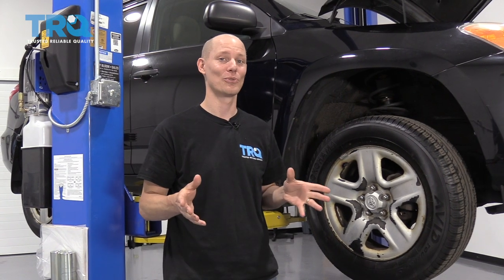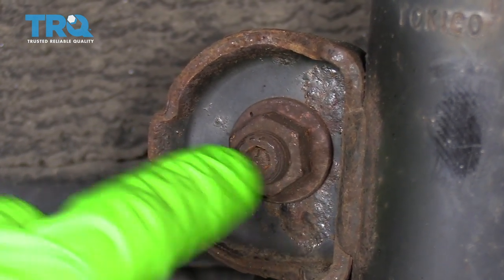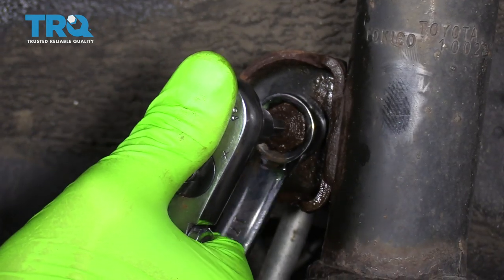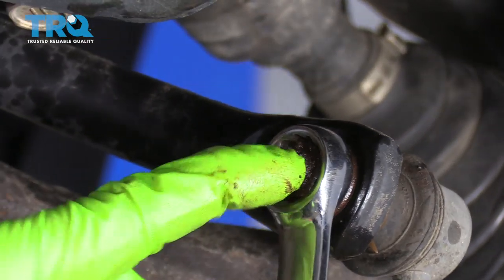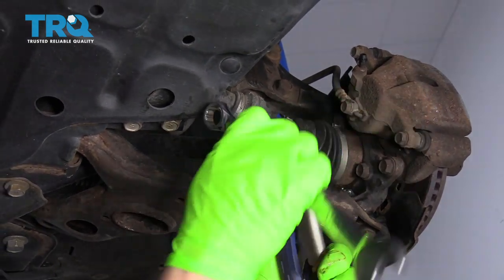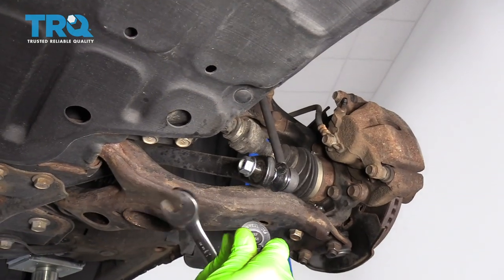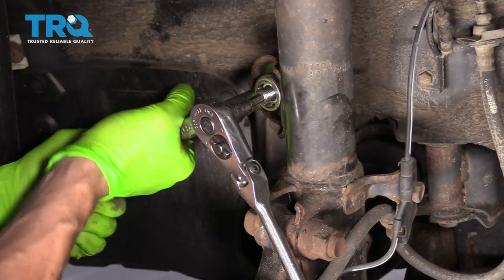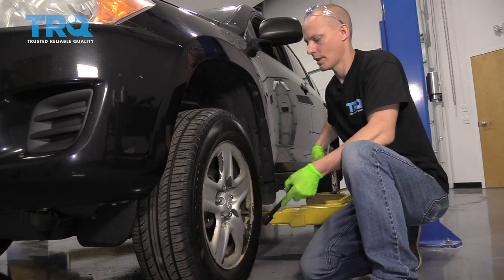How to Replace Front Sway Bar Links 05-16 Toyota RAV4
This video shows you how to replace old, worn, or damaged front sway bar links on your 05-16 Toyota Rav4.

This process should be similar on the following vehicles:
2006 Toyota Rav4
2007 Toyota Rav4
2008 Toyota Rav4
2009 Toyota Rav4
2010 Toyota Rav4
2011 Toyota Rav4
2012 Toyota Rav4

Tools you will need:
• 6mm Hex Socket